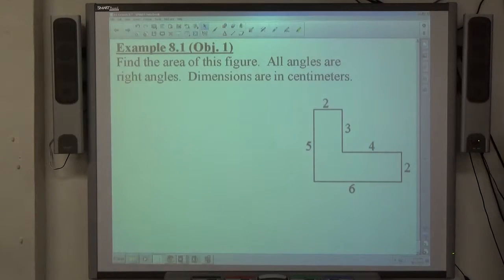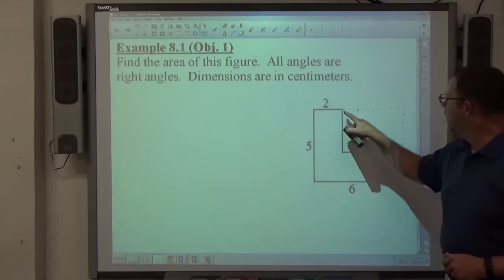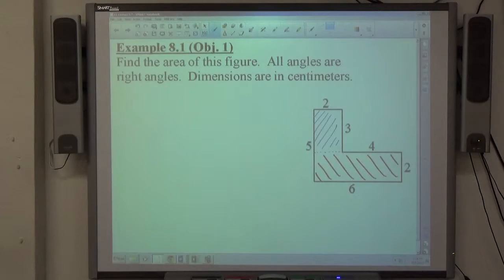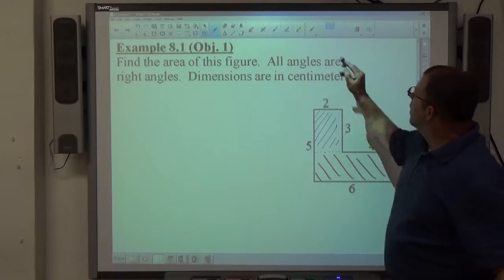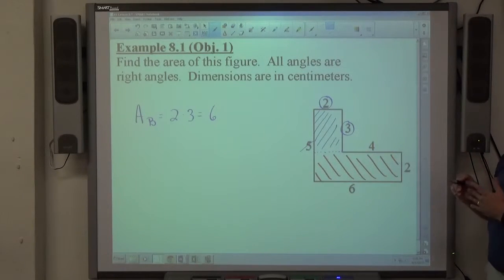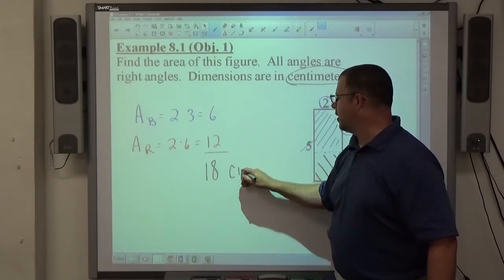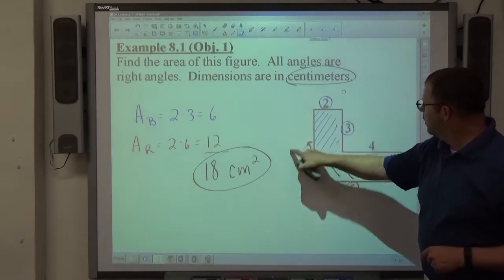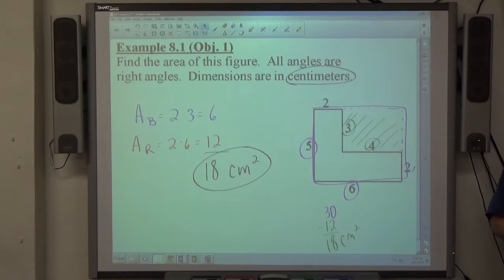Algebra I Example 8.1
Find the area of a figure made up of rectangles.